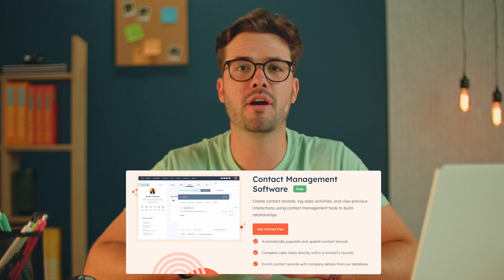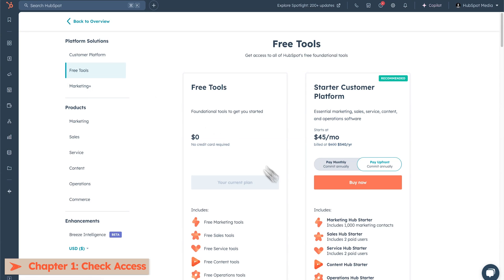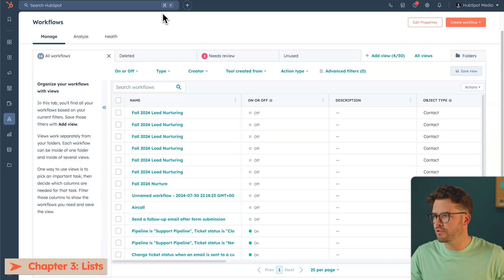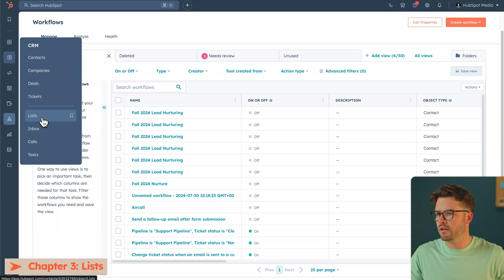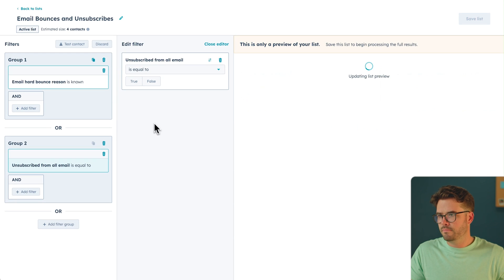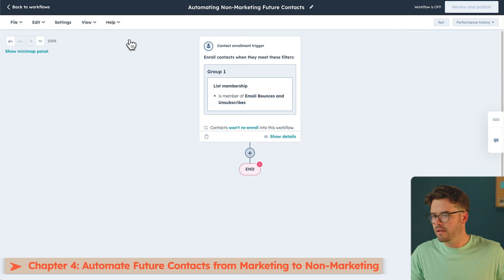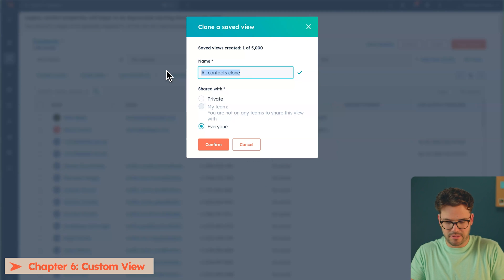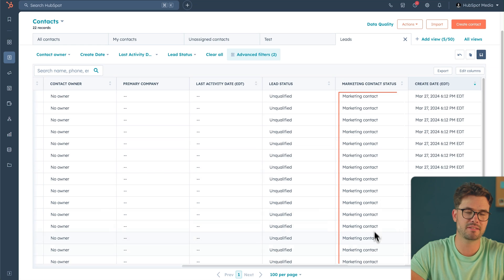How to Manage Marketing Contacts and Lists with HubSpot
Maintaining a contact database can be challenging, especially when it comes to sorting through bounces, unsubscribes, and cold prospects. But it doesn't have to be!

In this How to HubSpot tutorial, join Thomas Hutchings as he shows you how to streamline your marketing efforts by focusing your budget only on the contacts you want to target while enjoying free storage for the rest. You'll learn how to manage this powerful feature so you only pay for the leads that matter most, making your marketing more efficient and cost-effective!

00:00 Introduction to Manage Marketing Contacts
00:24 Checking Access to Marketing Contacts
00:59 Marketing vs Non-Marketing Contacts
01:47 Lists
02:03 CRM Lists Workflow
02:58 Automate Future Contacts from Marketing to Non-Market
03:46 Using custom CRM views